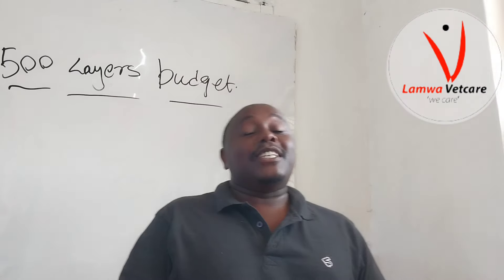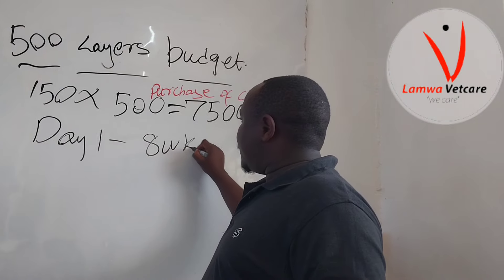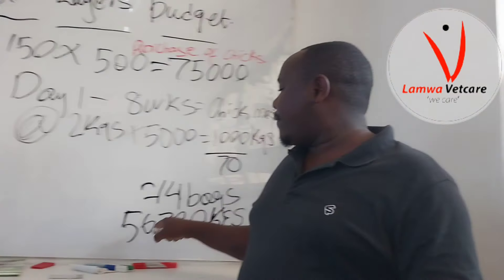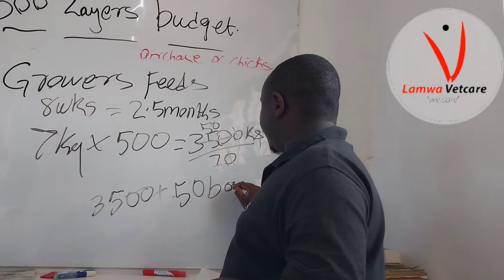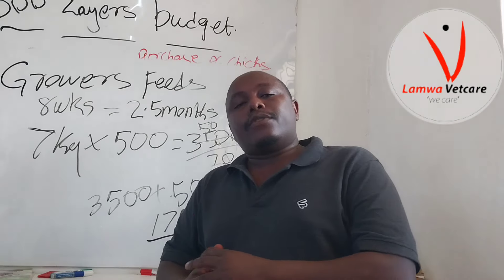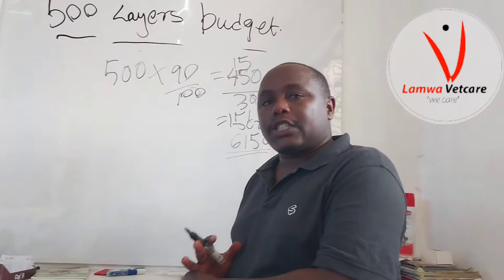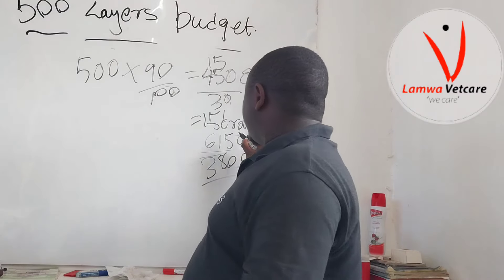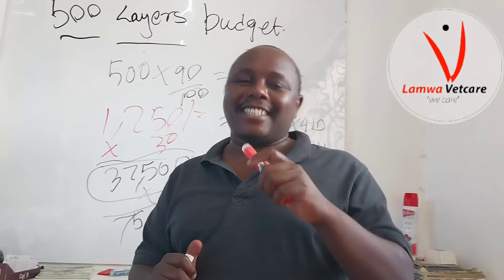How to Start a 500 Layer Chicken Farm 2024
Unlock LayerFarmingSuccess with Vet Mwangi's tips from Lamwa Vetcare! 🐓 Optimize efficient management and nutrition for a resilient PoultryVenture. Embrace continuous learning and market effectively for ProfitableFarming. 🌱

🔍 Services Offered:

Poultry Farming

Pig Farming

Dairy and Beef Farming

Feeds Formulation

Dogs and Cats Management

Transform your agribusiness journey with Lamwa Vetcare – your partner in achieving BroilerFarmingSuccess! 🚀

Is this conversation helpful so far?